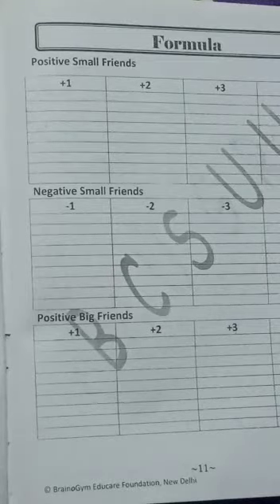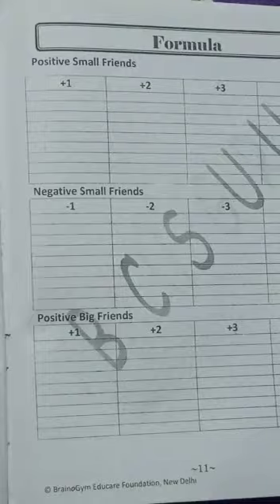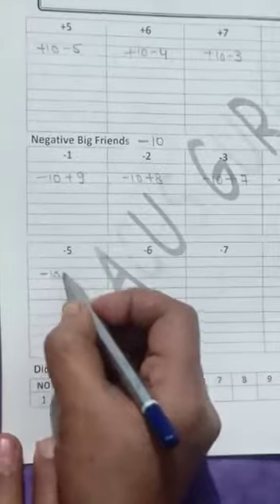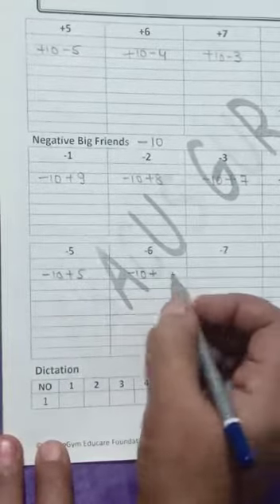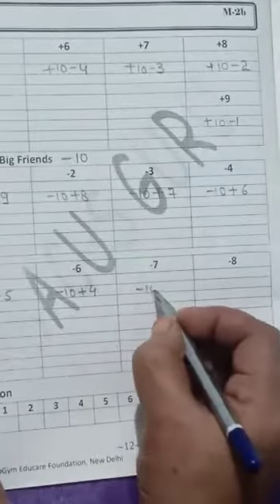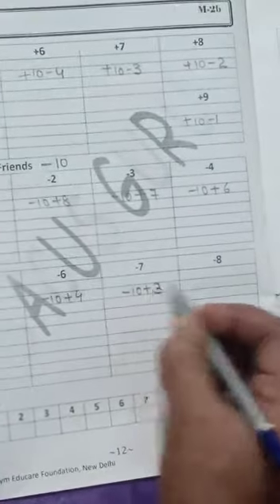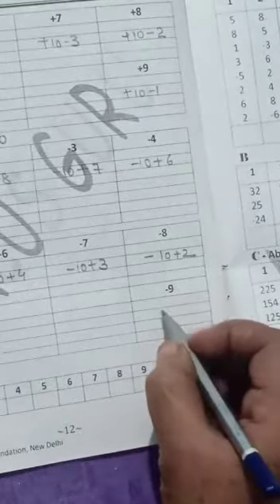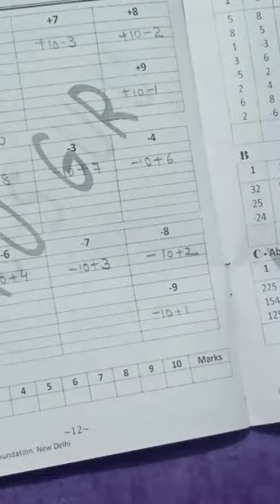B3b pn 11,12,13